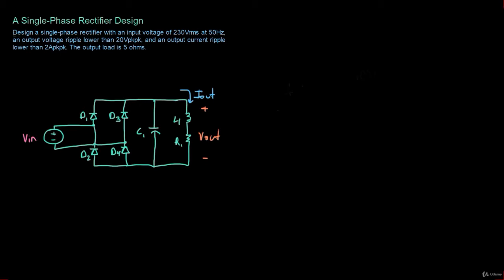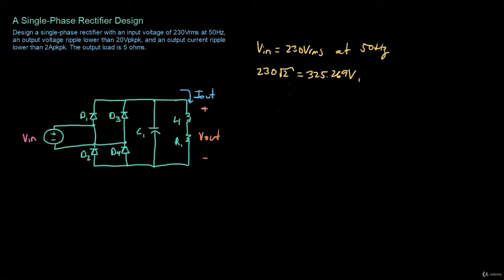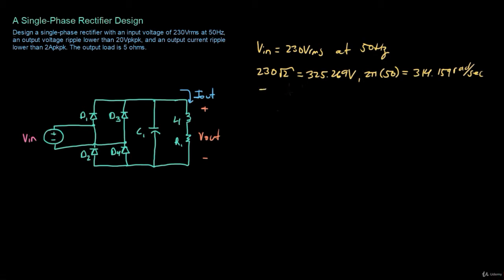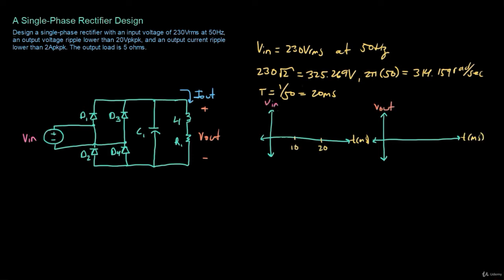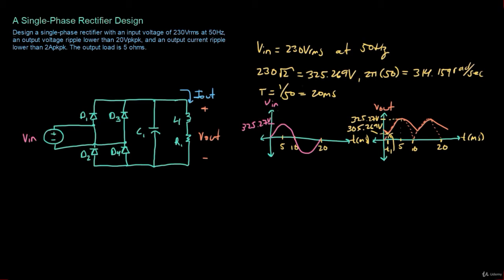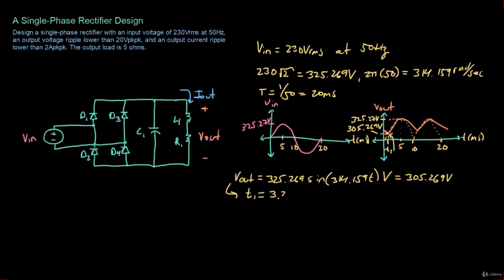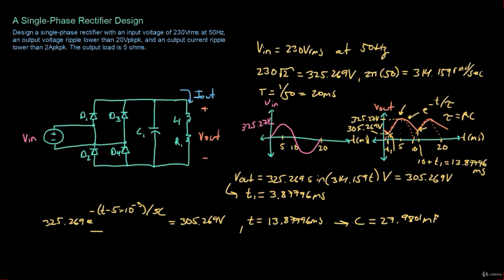A Single Phase Rectifier Design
01# Engineers
02# Programmers
03# Researchers
04# Teachers
05# College Students
06# High School Students

1. Assigning numerical values to variables
2. Manipulating these variables in a meaningful way
3. Creating and manipulating vectors for problem solving
4. Creating and manipulating matrices for problem solving
5. Plotting various graphs to effectively display information

Engineers
Programmers
Researchers
Teachers
College Students
High School Students
Entrepreneurs